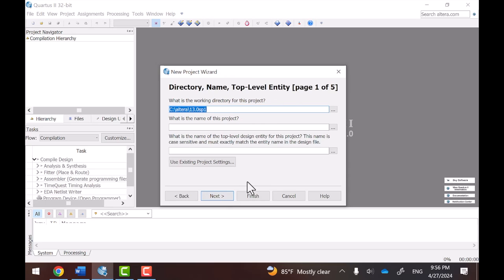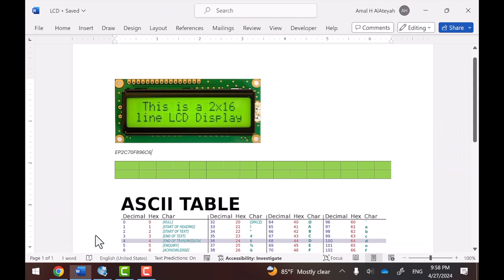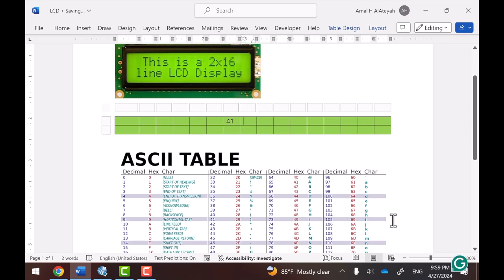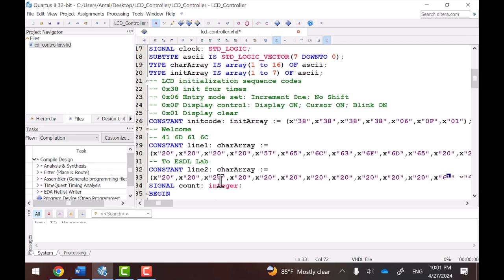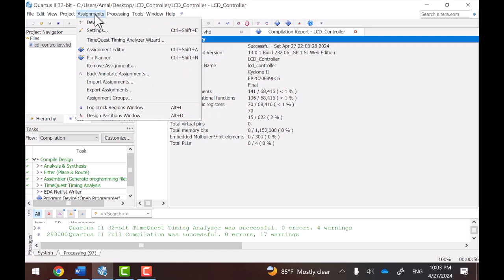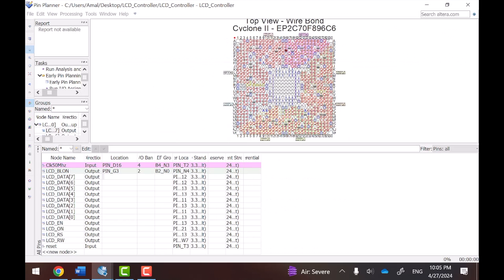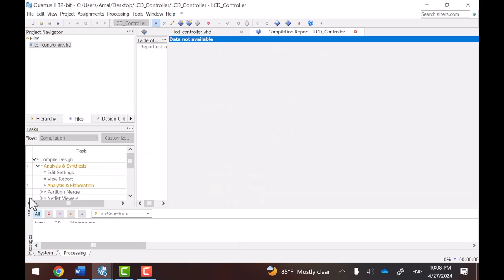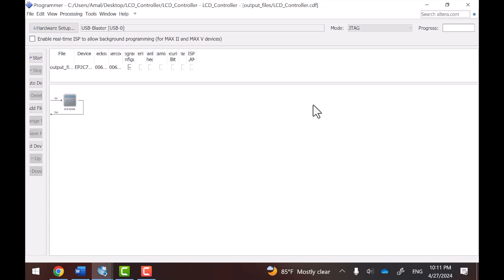Interfacing the LCD Display on the FPGA (DE2-70) Board